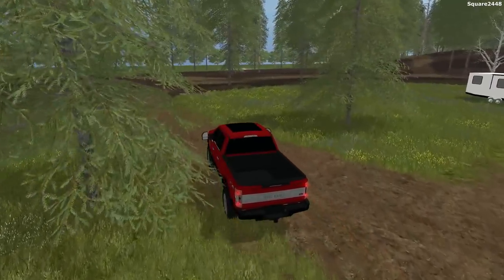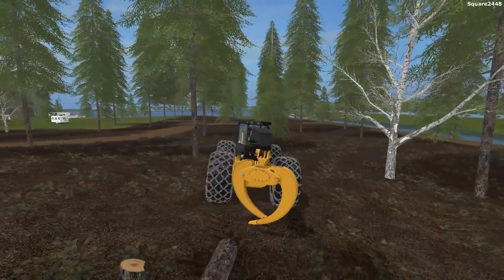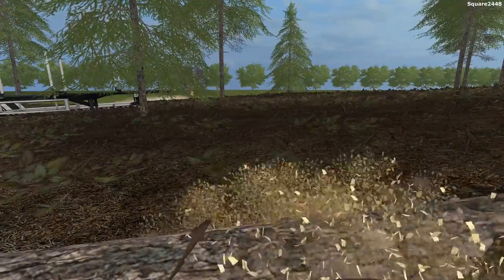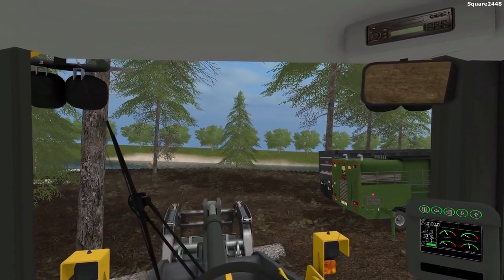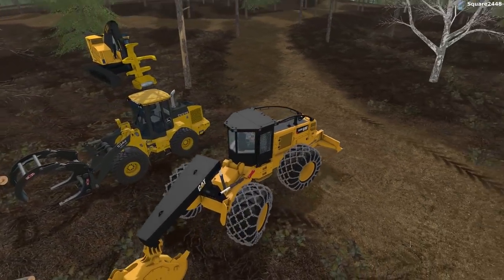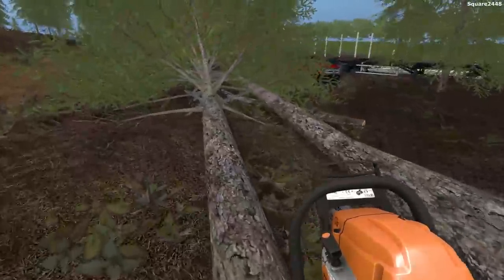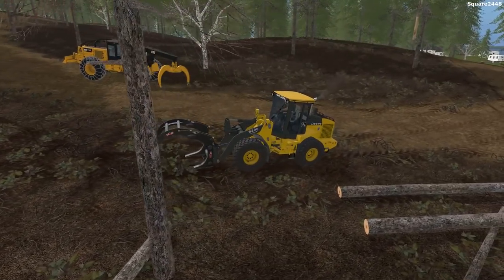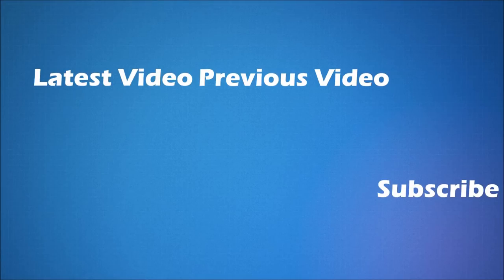Farming Simulator 17 | Logging | Running Giant Chipper | Cat Skidder | 2017 Ford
We are logging on the Mowing Map!

Thanks, Square2448